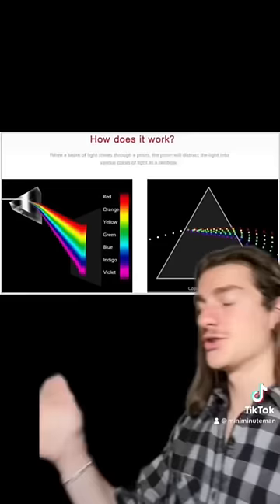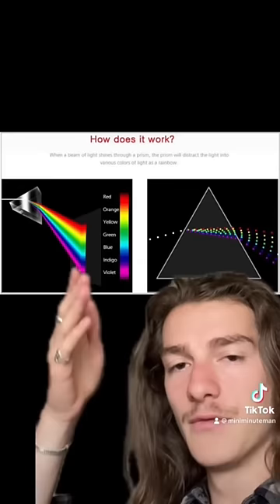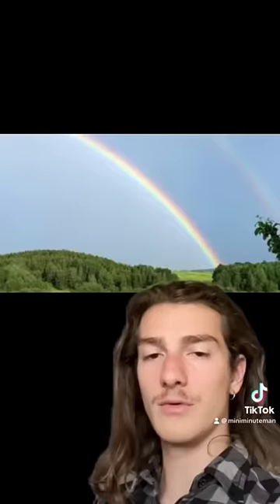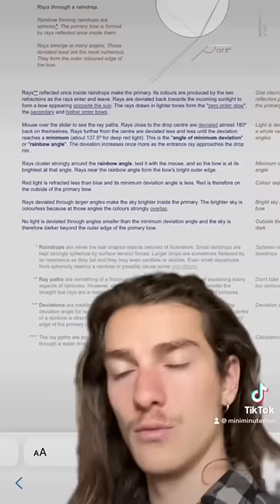We Live Under A Dome